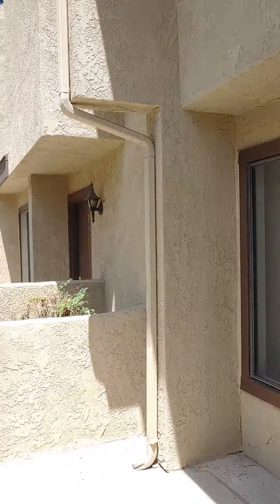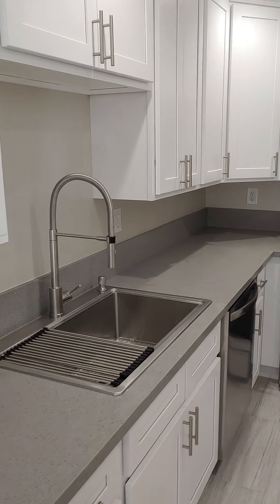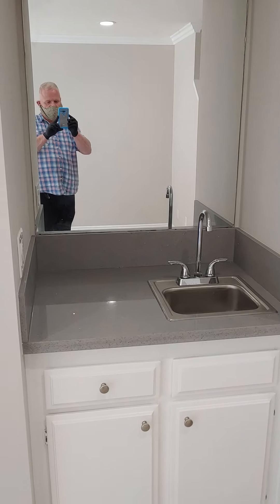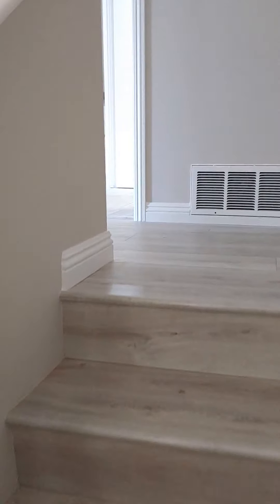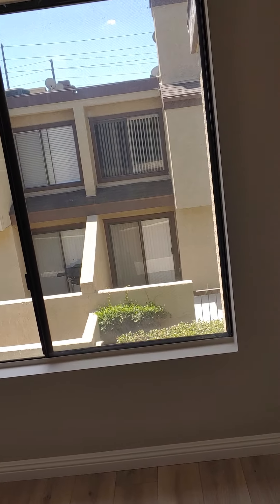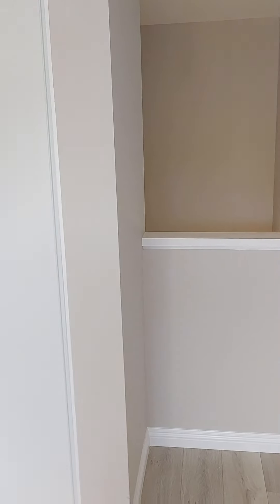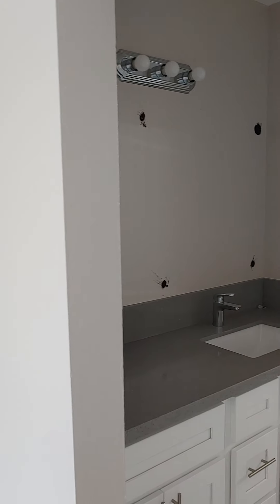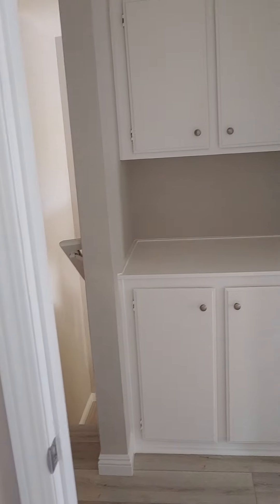849 E Victoria Street Unit#709, Carson, CA 90746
Just in time for summer! This immaculate home in the beautiful Victoria Townhomes Community offers two bedrooms, two bathrooms with over 1,100 square feet of living space. Home has been newly renovated with wood laminate flooring, fresh paint, and high end materials and finishes. Living room with crown moulding, fireplace, and mini bar area. Good sized eating area leads to the kitchen which has new stainless steel appliances, counter tops and cabinets. Both bathrooms have new cabinets, counter tops, and fixtures. Main bedroom includes additional sink and vanity and walk-in closet. The community is gated and has a pool & spa. Great location across from Cal State Dominguez Hills and Dignity Health Sports Park. Shopping, parks, and transportation are conveniently close by as are the beach cities and South Bay. This unit features a large patio and two underground parking spaces. Complex is FHA approved.